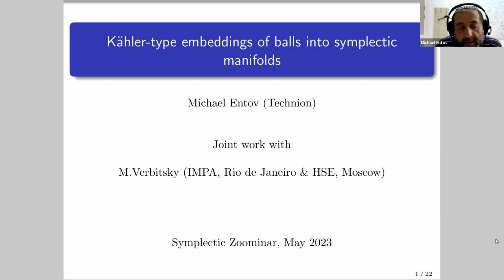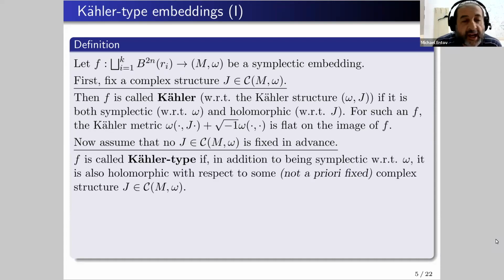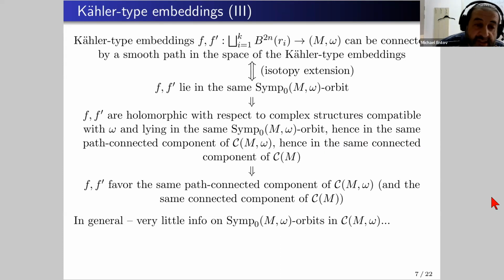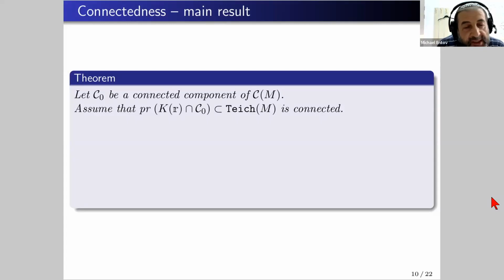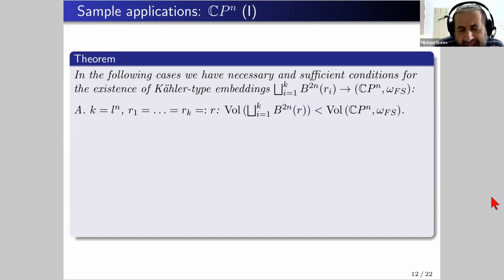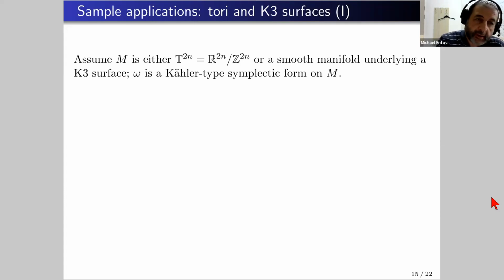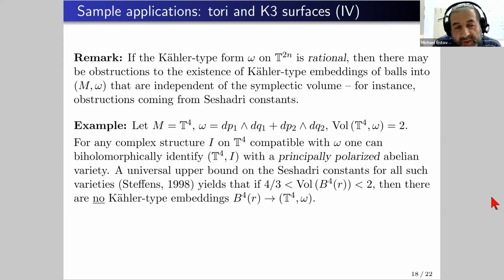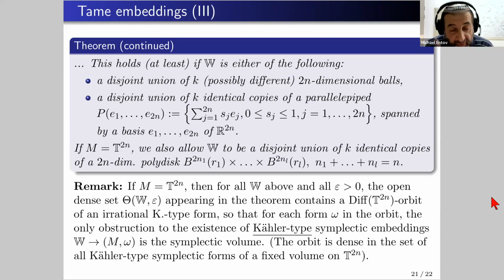Kahler-type and Tame Embeddings of Balls into Symplectic Manifolds - Michael Entov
9:15am|Remote Access
Topic: Kahler-type and Tame Embeddings of Balls into Symplectic Manifolds
Speaker: Michael Entov
Date: May 05, 2023

A symplectic embedding of a disjoint union of domains into a symplectic manifold M is said to be of Kahler type (respectively tame) if it is holomorphic with respect to some (not a priori fixed) integrable complex structure on M which is compatible with (respectively tamed by) the symplectic form. I'll discuss when Kahler-type embeddings of disjoint unions of balls into a closed symplectic manifold exist and when two such embeddings can be mapped into each other by a symplectomorphism. If time permits, I'll also discuss the existence of tame embeddings of balls, polydisks and parallelepipeds into tori and K3 surfaces.

This is a joint work with M.Verbitsky.